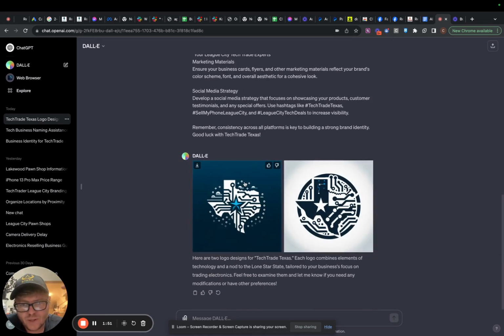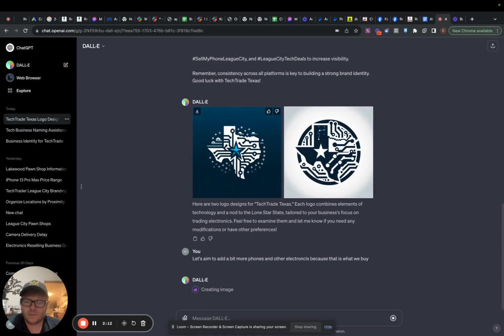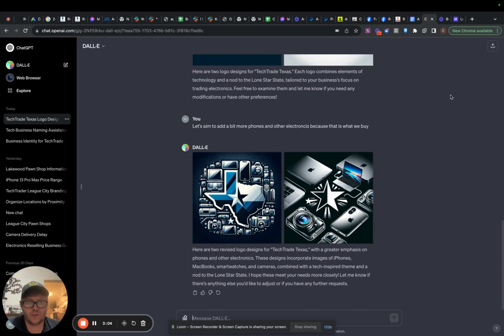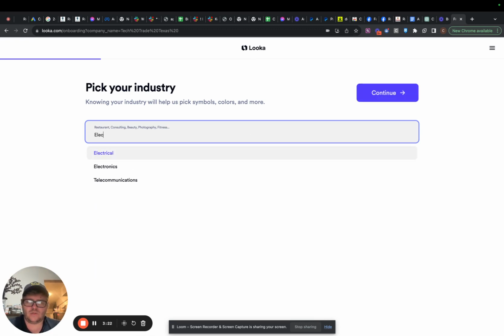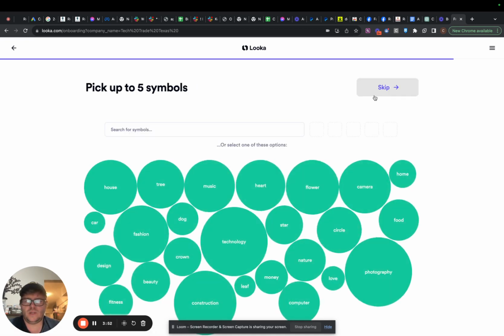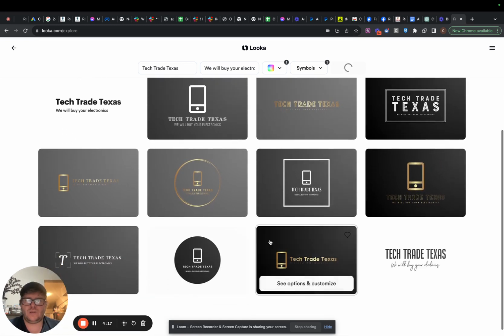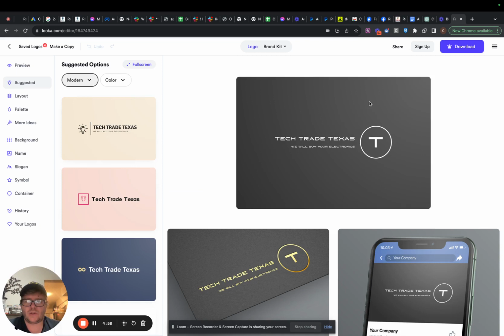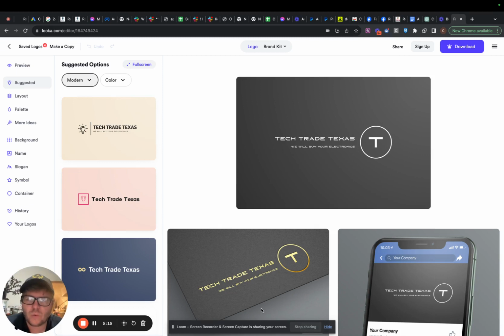Using AI to Create Logos